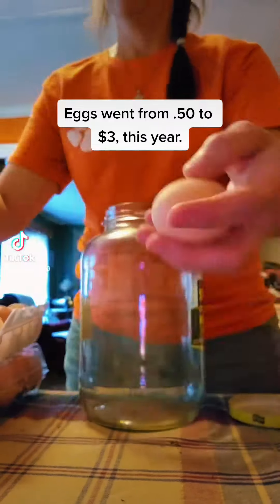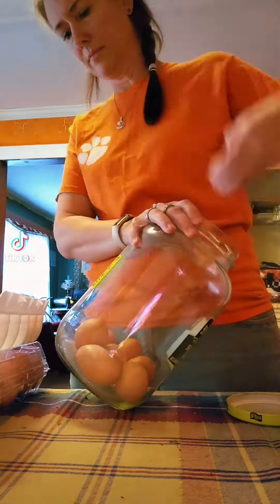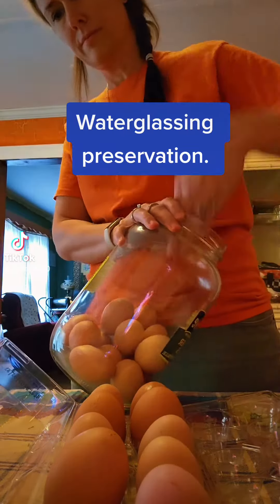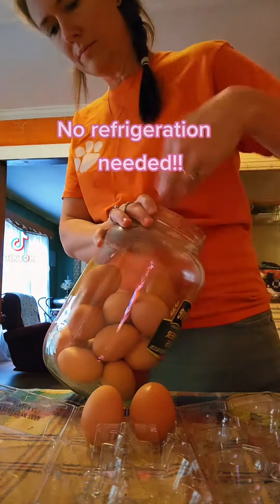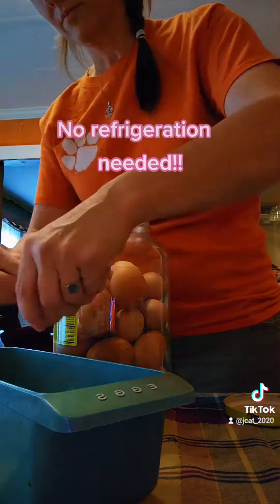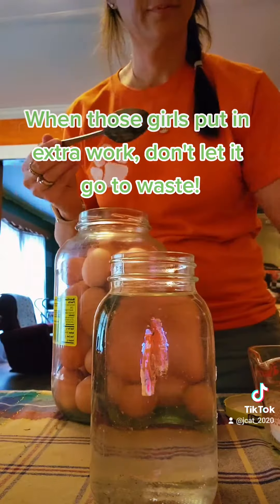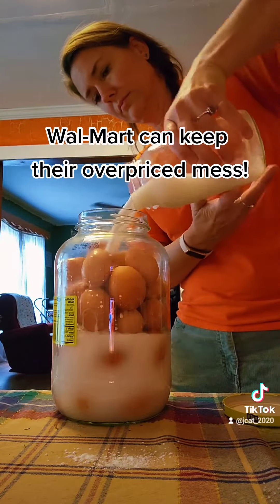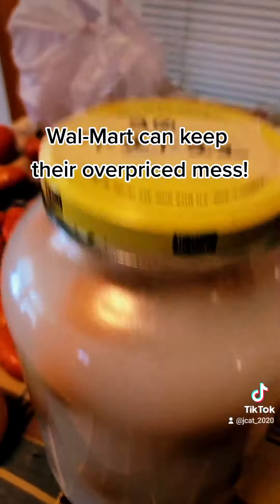Beating The System! Shelf Stable Eggs! Old School Ways Revived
Take a minute to learn how to preserve farm fresh, NOT STOREBOUGHT, eggs in their natural raw state for later use. This is for chicken owners to be ready when their hens slow on laying in the winter. Pickling Lime and distilled water on the only other 2 ingredients used. This is an affordable way to prep for the future if you have chickens laying too many eggs at once!